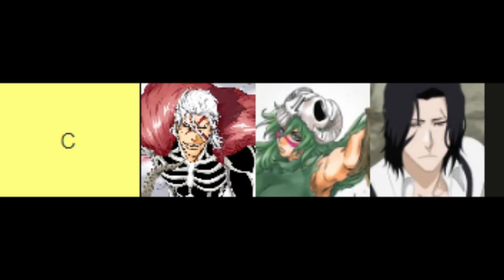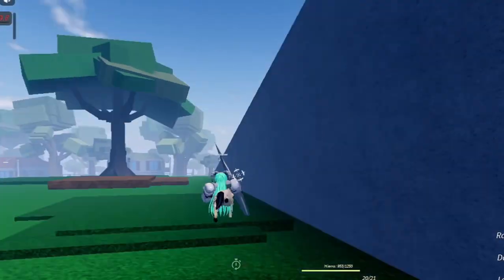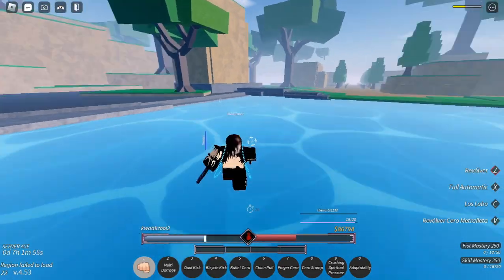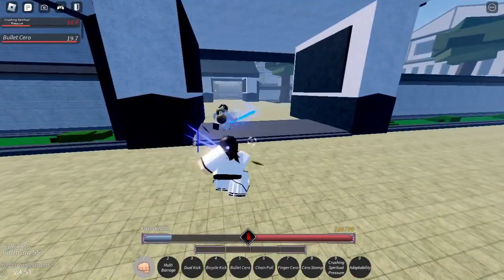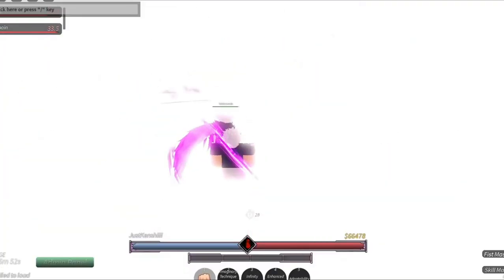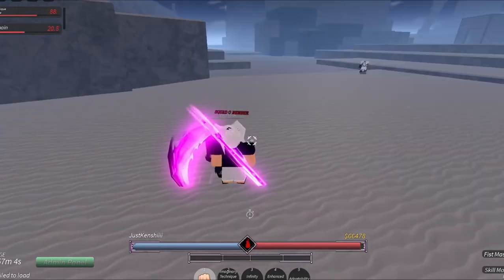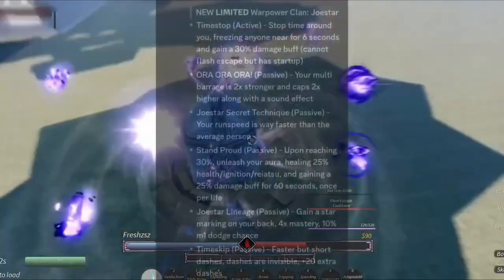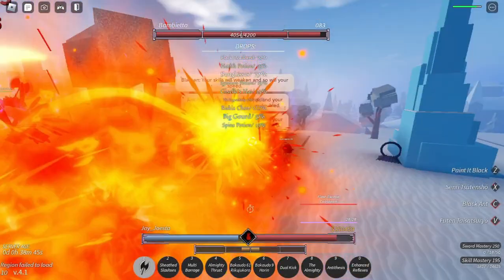[PROJECT MUGETSU] OFFICIAL UPDATE 2 CLANS TIERLIST (Joestar, Gojo, Ichibei and More!)